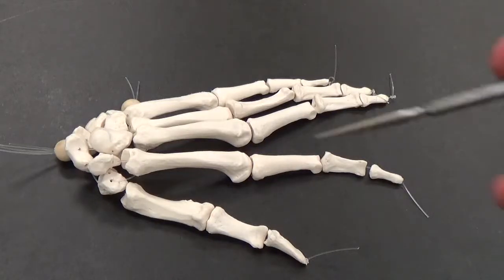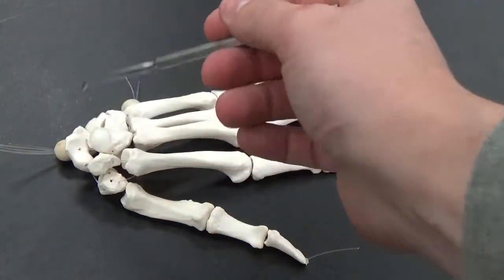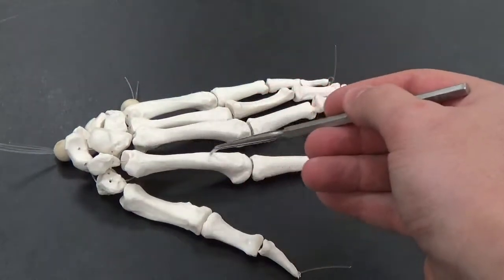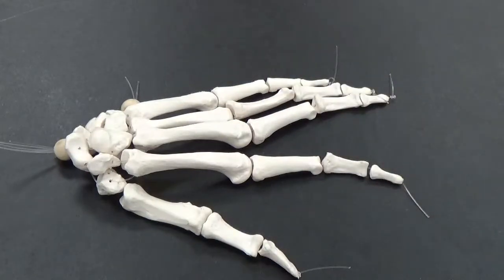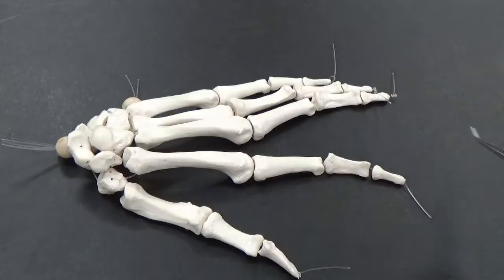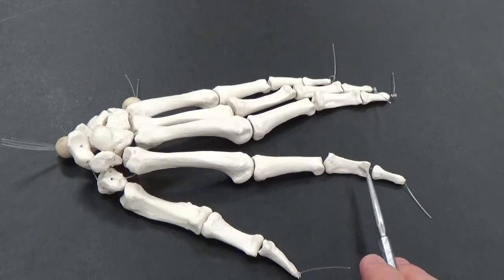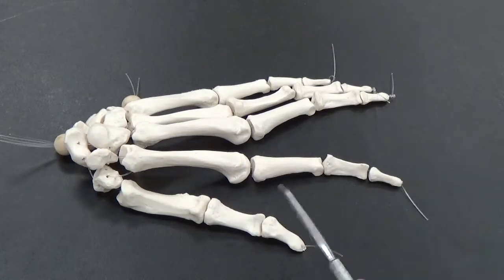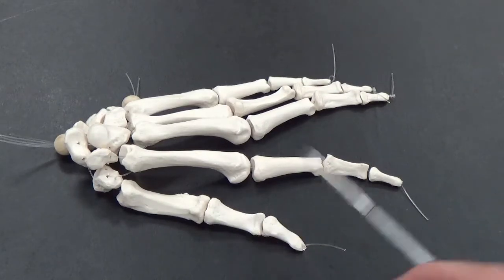Hand Bone Anatomy